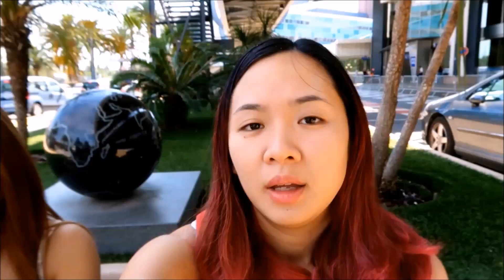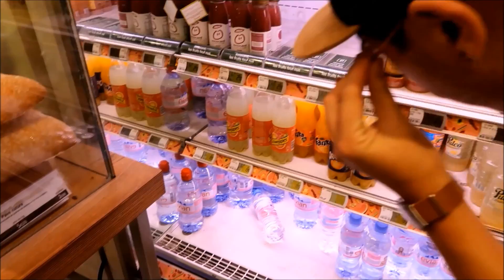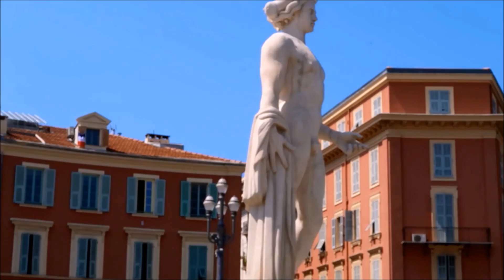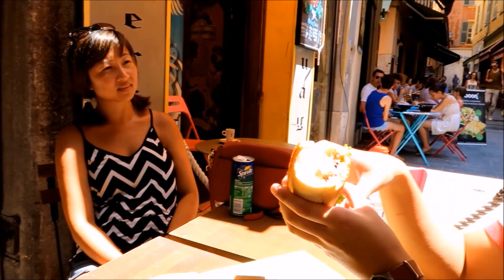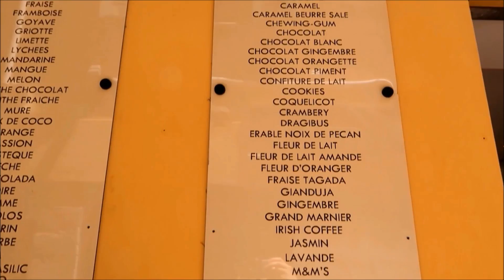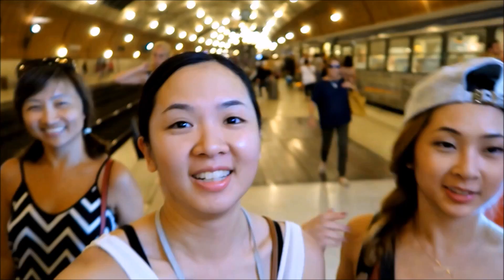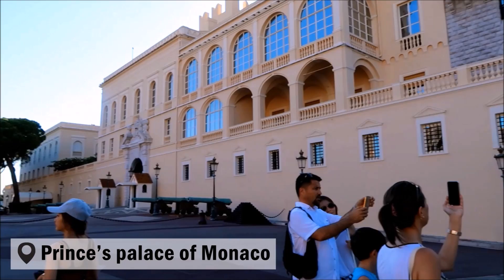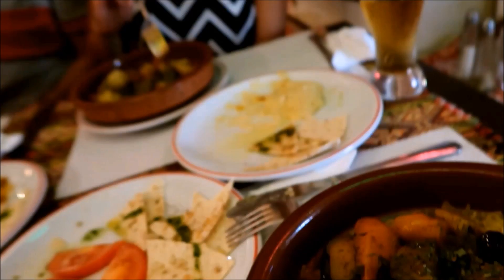EUROPE TRAVEL VLOG #1: Nice, France Part 1/2 - Summer in Nice & Monaco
This Summer I decided to spend 48 hours in Nice, France. Follow me as I guide you around Nice, France, showing you things to do. From seeing the Notre Dame Cathedral, to lazing at the beach to spending half a day in Monaco, visiting Monte Carlo and Monaco-Ville.

This year I decided to quit my job to go travelling with my sister and boyfriend. First stop: Europe & South Korea, 21 cities in 11 countries later, here is some footage I captured.

xxWinny

[FOLLOW US]
WINNY

[VLOGGING EQUIPMENT]
Vlogging camera: Canon G7x Mark II
Tripod: Joby GorillaPod Original
Microphone: Blue Snowball USB microphone

[MUSIC]
"Summer Breeze" by Tobu & Jordan Kelvin James